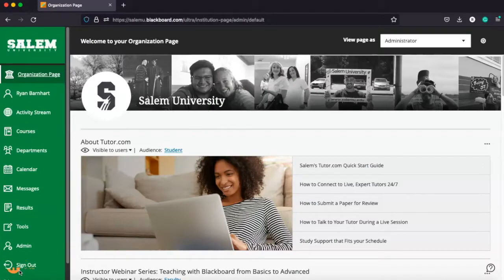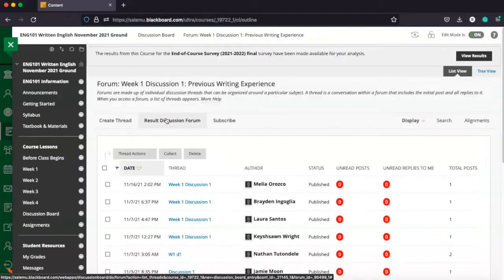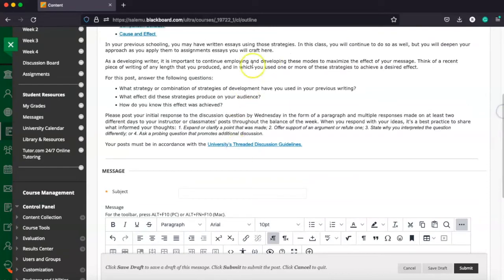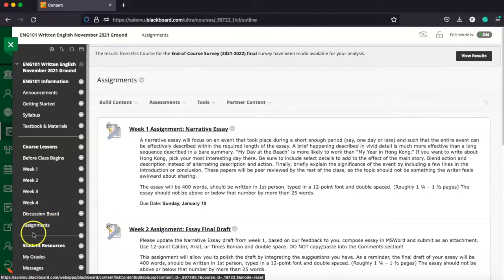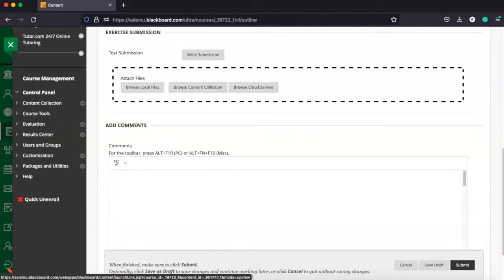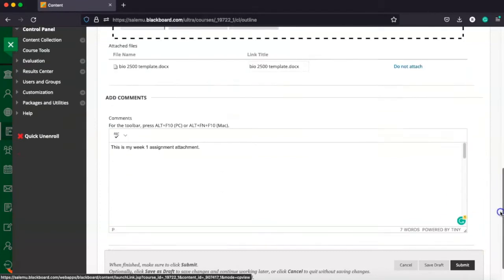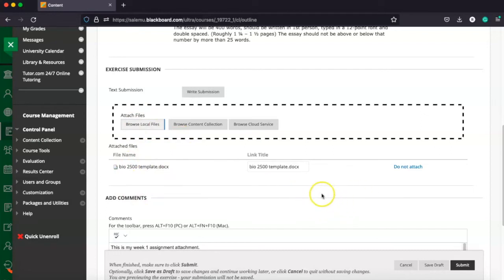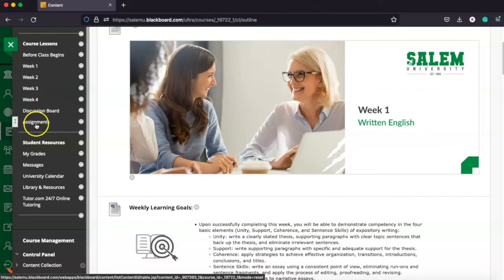Salem U Online Orientation - Discussions and Assignments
In this video, we navigate how to post discussions and assignments in Blackboard, our online class platform.